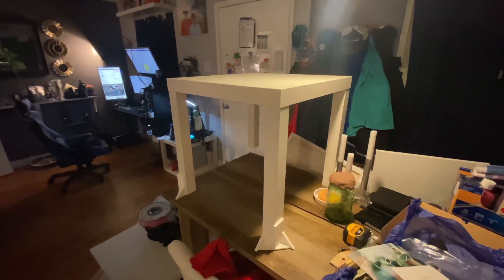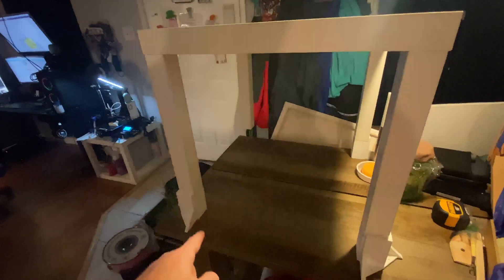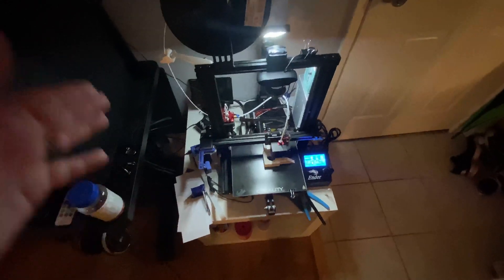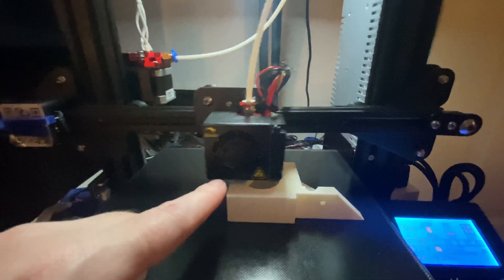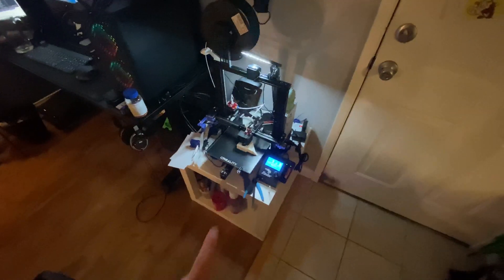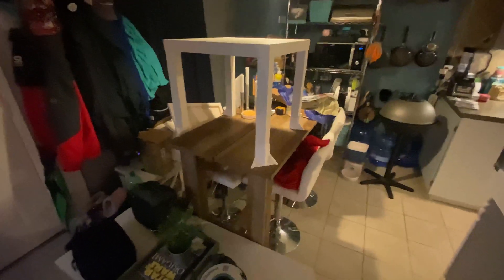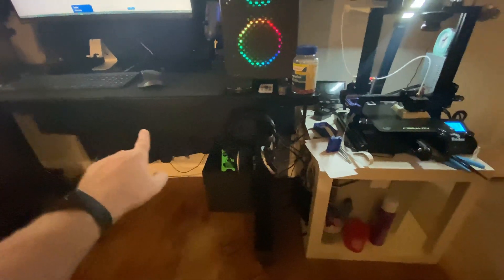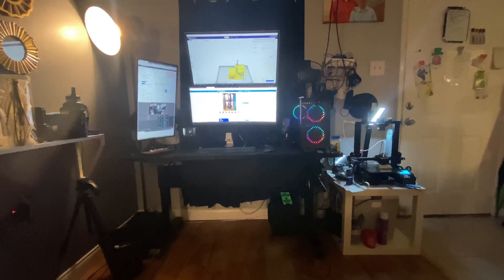Ikea Lack 3D Printer Cabinet Build - Episode 1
I am finally starting my 3D Printer cabinet build, using the Ikea Lack side tables. This project is fun and brings me back to my days of building Legos! Except in a larger scale and creating my own parts/instructions. This cabinet is fully customizable, as long as you own a 3D Printer. I expect this to take months to finish, so hopefully I’ll be done by Christmas! 😂

This is just the beginning of the build. More to come!